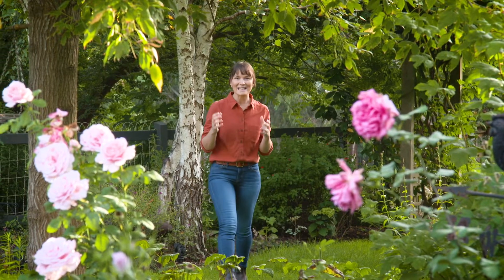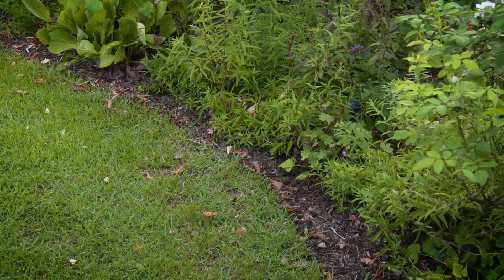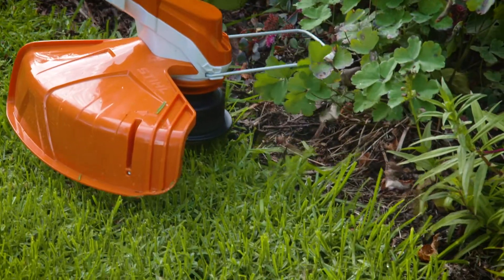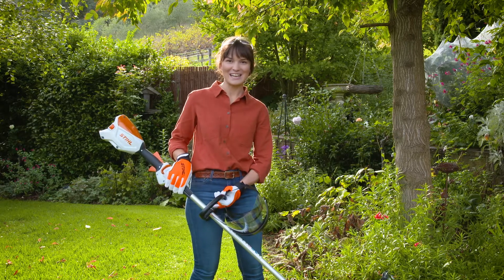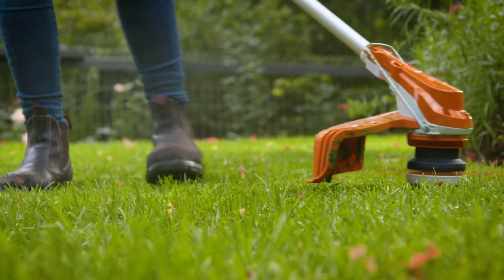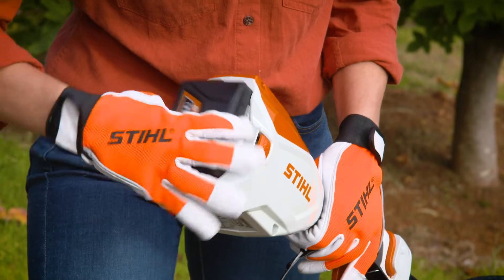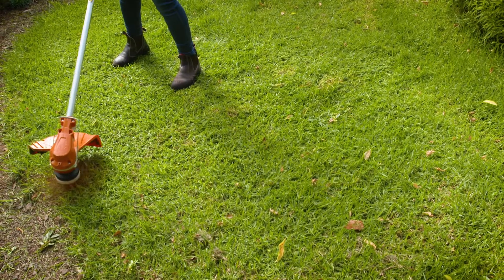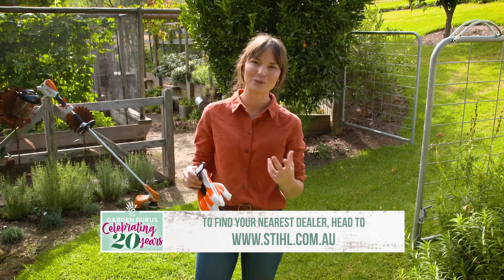The Garden Gurus - STIHL FSA Brushcutter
Always be prepared with STIHL’S FSA 60 Battery Brushcutter.